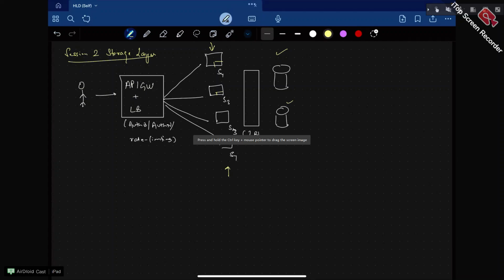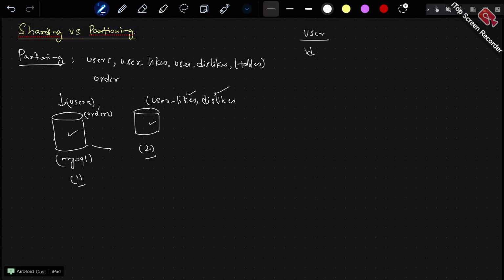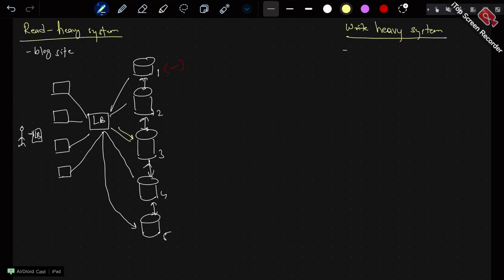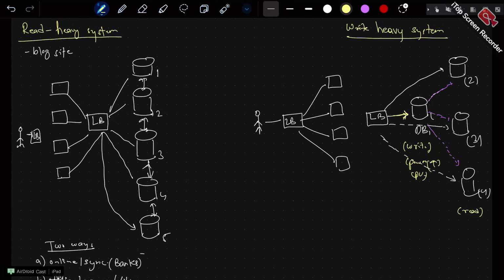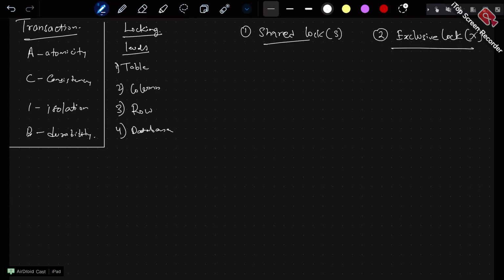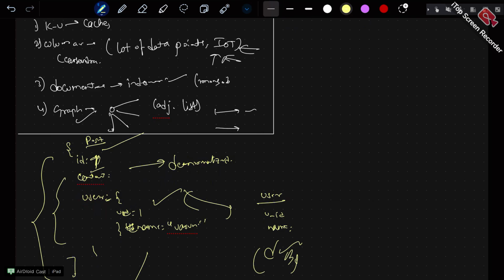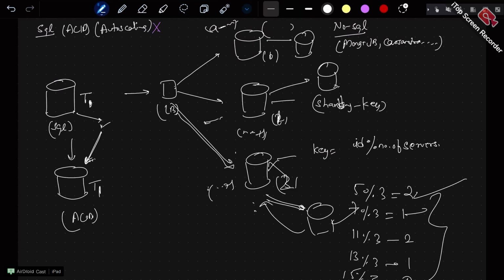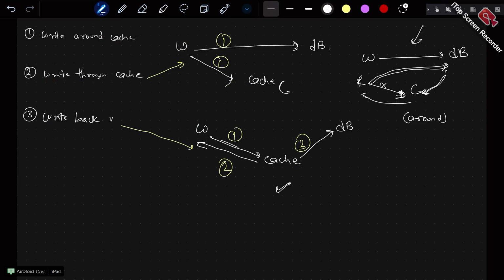The ABSOLUTE BEST Way to Boost Performance with Storage Layer | Caching | Part 2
Dive deeper into the world of high-level design with our second installment of "Storage Layer Secrets REVEALED." In this video, we will explore the intricate details of storage layers, uncovering the hidden mechanisms that support robust system architecture. Learn how to effectively leverage design keywords to enhance your storage solutions and optimize your applications for performance and scalability. Whether you're a software engineer, system architect, or a tech enthusiast, this video will equip you with the knowledge to master the storage layer in your designs. Don't miss out on the best practices, tips, and expert insights that can transform your approach to high-level design. Make sure to watch until the end for exclusive content that will elevate your understanding to the next level!